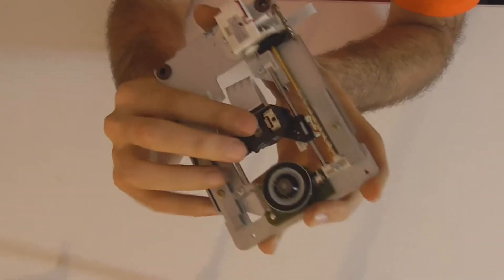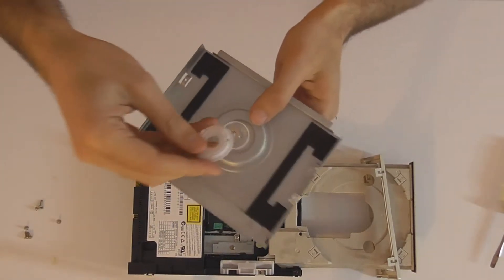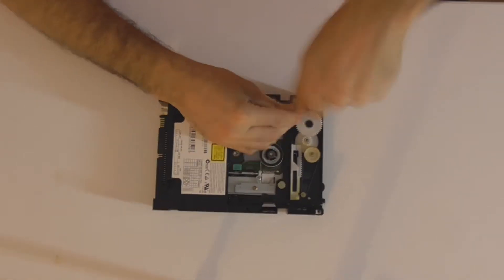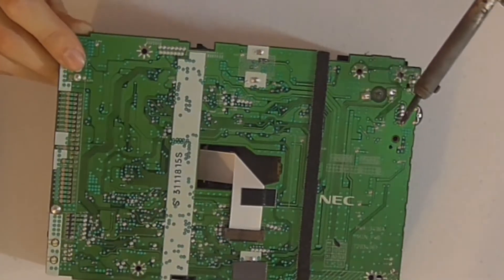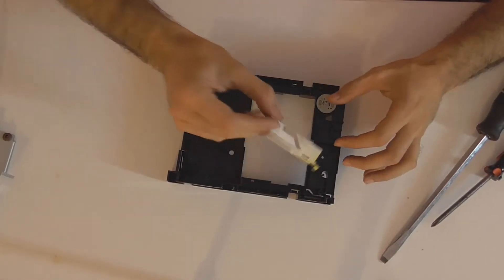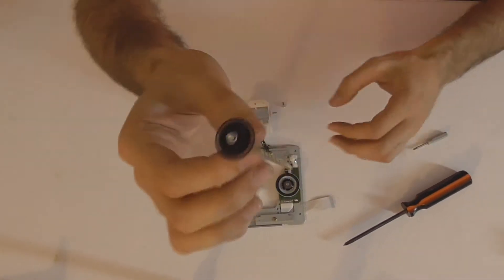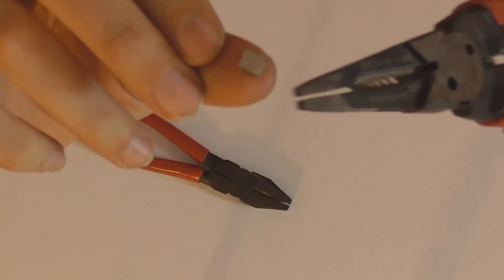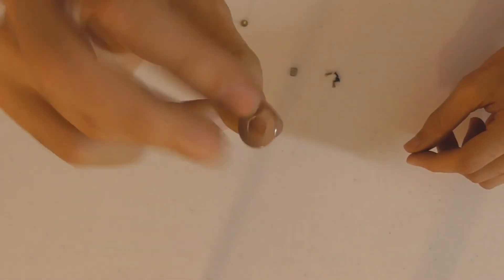CD-ROM Drive - Disassembly & Parts Salvage - NEC Corporation, model CD-3010A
CD-ROM Drive - Disassembly & Parts Salvage
This particular one is a: NEC Corporation, model CD-3010A